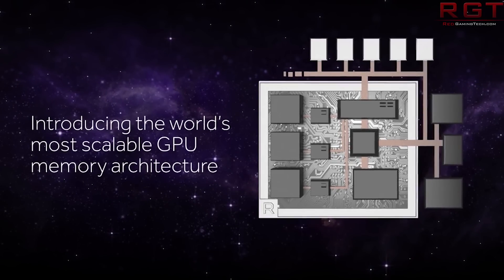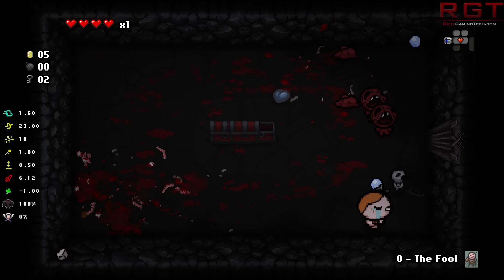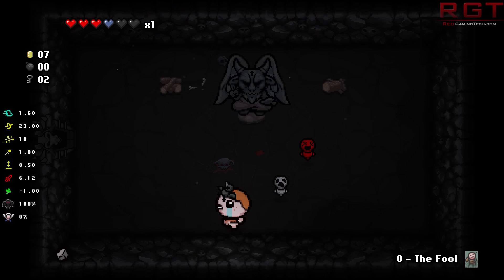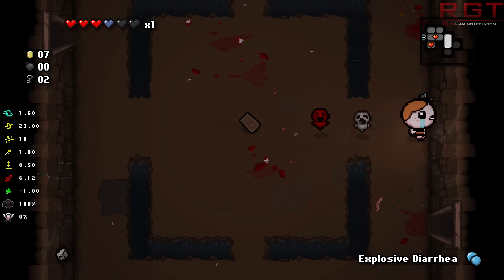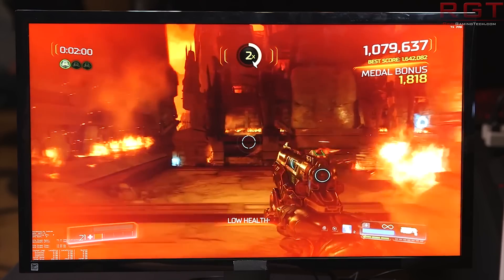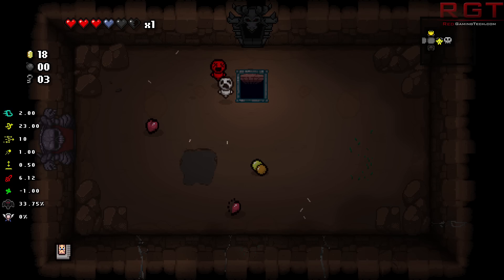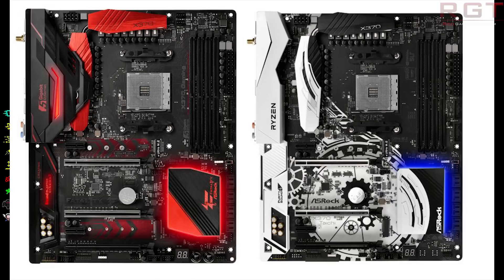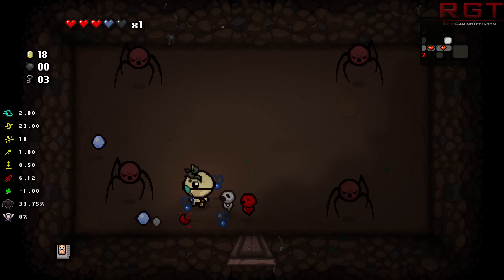AMD Release Vega Doom Benchmarks | Vega GPU Shown | Ryzen Motherboard Details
AMD have released an official Vega benchmark showing Doom playing at 4K, 60FPS. AMD have also shown off the actual GPU silicone, which shows two HBM2 stacks surrounding t he GPU itself.

Finally AMDs board partners have finally revealed several Am4 motherboards, including X370, B350 and A320. These motherboards will be available, along with Ryzen in the first quarter of 2017.